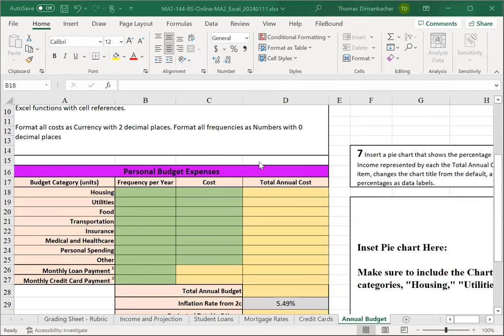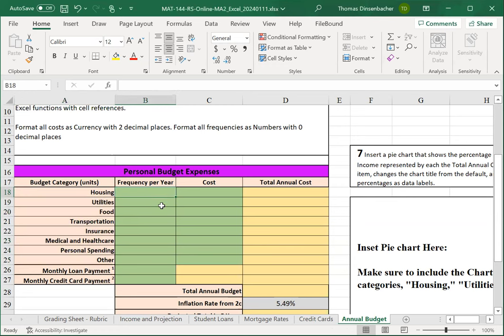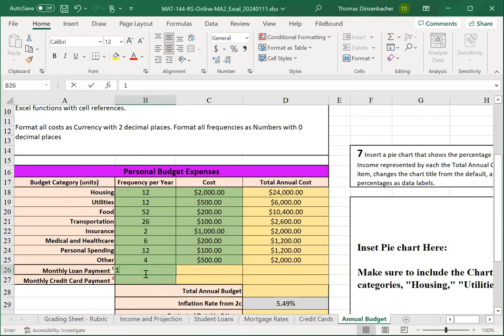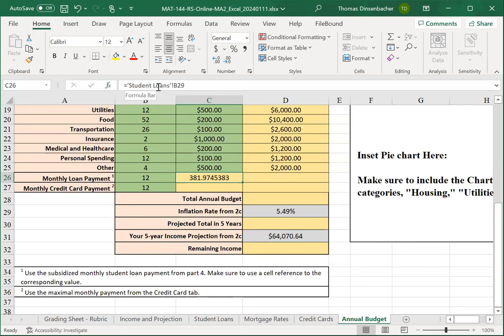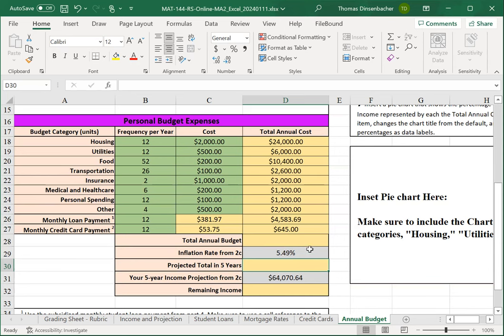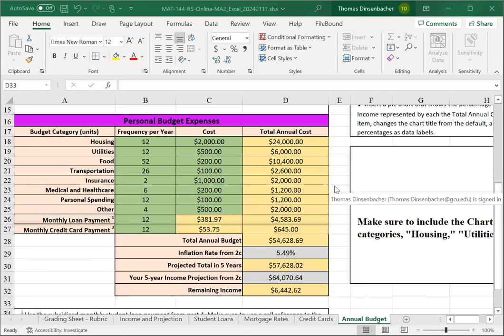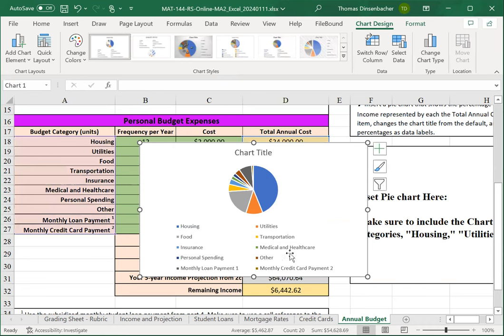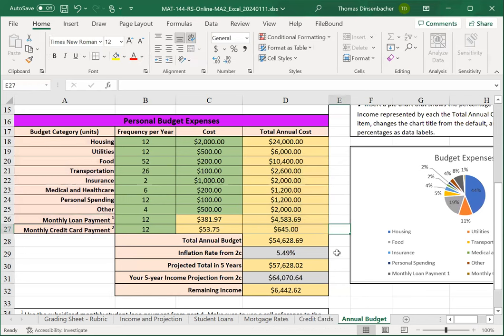Major Assignment 2 E - Annual Budget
In this video, we discuss the Annual Budget worksheet for Major Assignment 2 (for MAT-144 classes starting January 2024 or later).